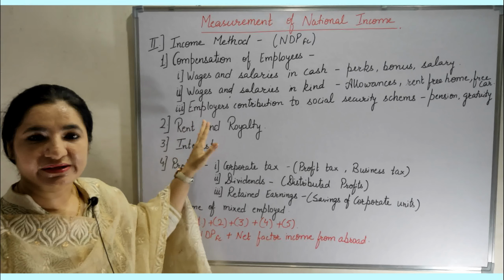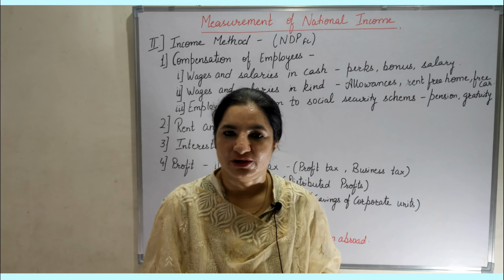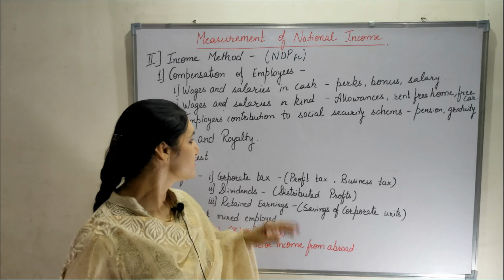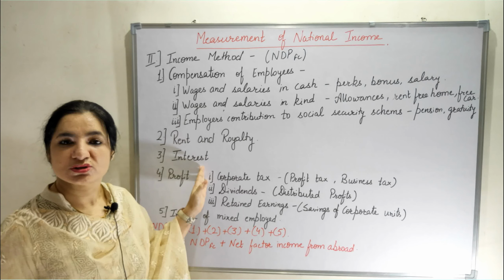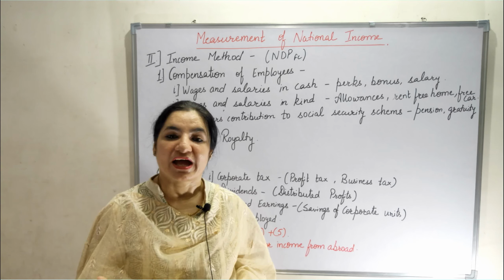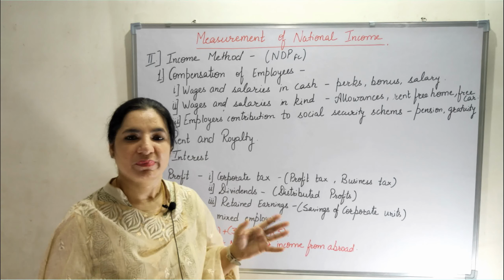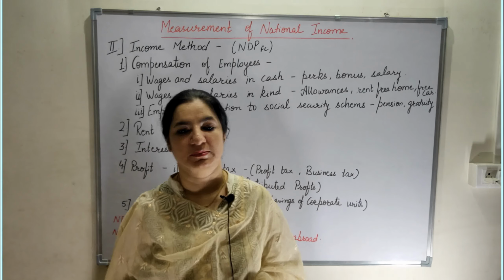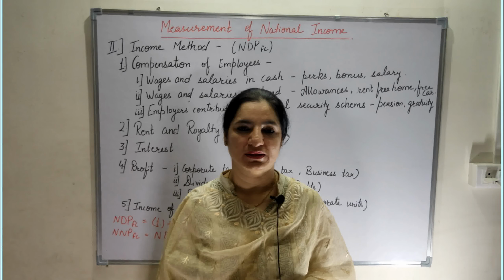Measurement of national Income | Class - 12 | Income Method